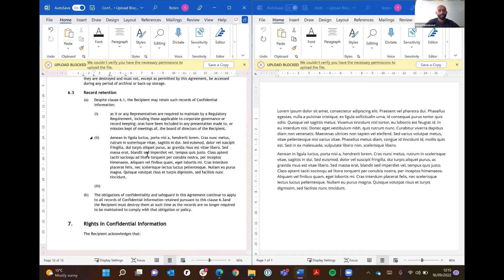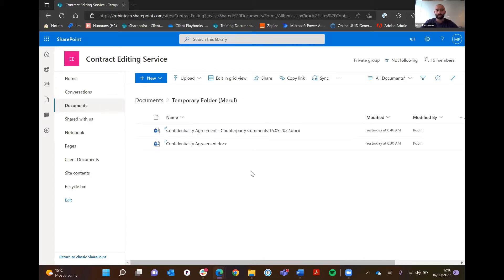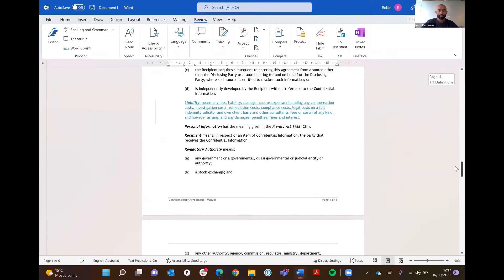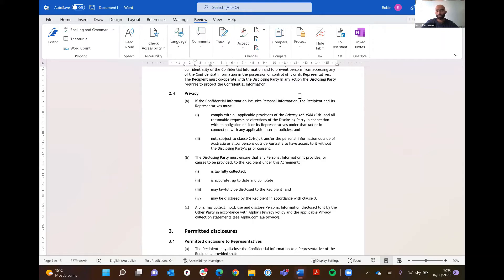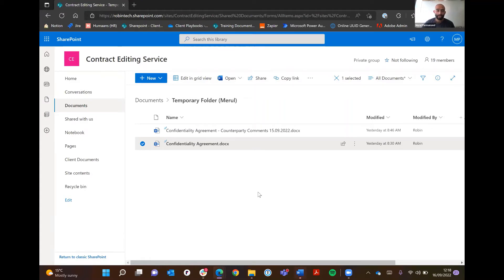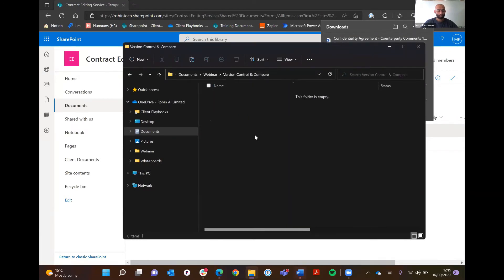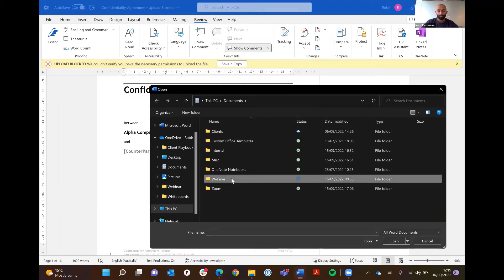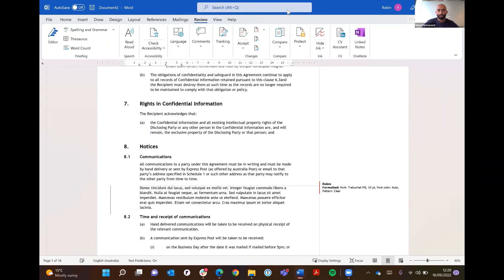Microsoft Word Hack: Version Control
Comparing versions of the same document is a frequent yet laborious task for many lawyers. Our Product and Legal Specialist, Merul Parmanand, shows how to speed up this process using workarounds on Word.

This approach works well when you need to compare a document to the latest version - but if you need more than this it becomes quite a manual process. Learn more about the limitations of Word as a tool for legal professionals and about the Robin AI Platform - the first tool truly built for contracts